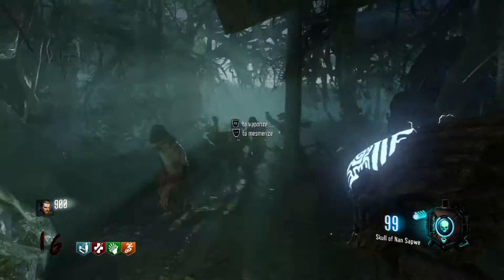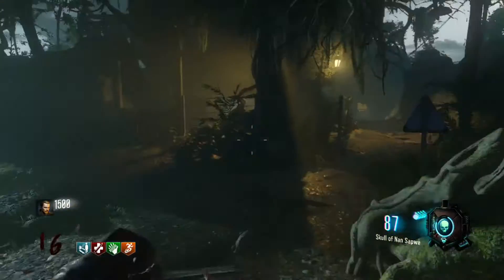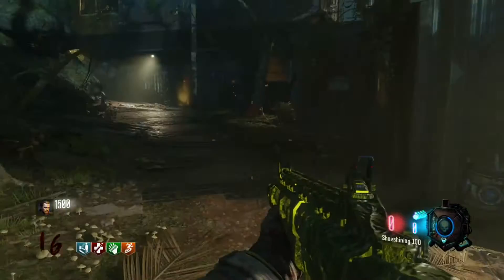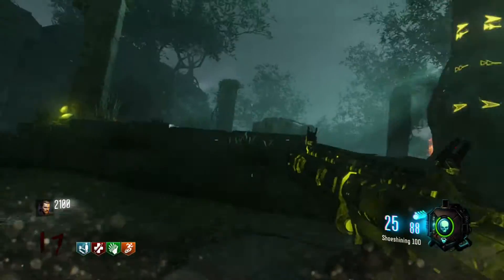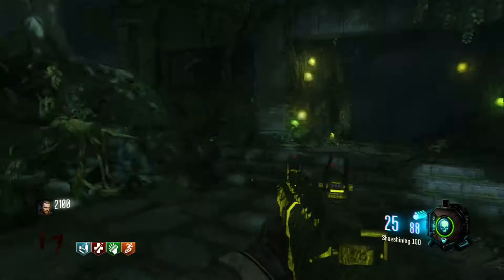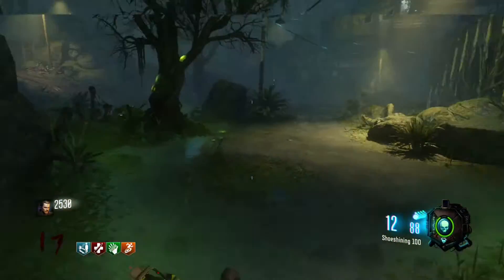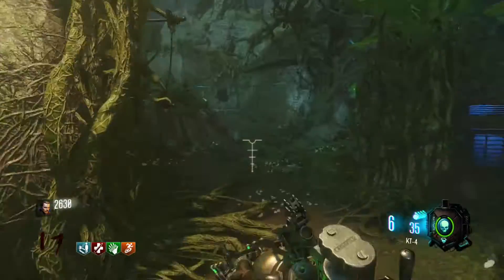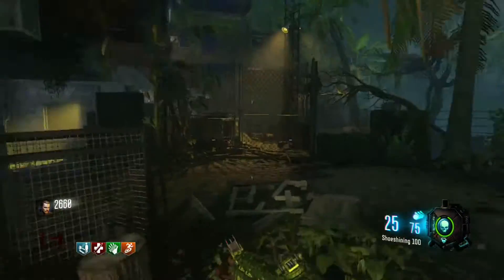How to Get 5 Perks Without using Gobblegums: BO3 Zombies (Zetsobou No Shima)